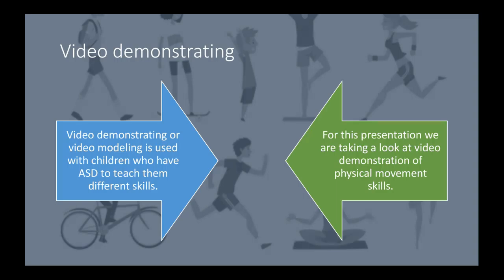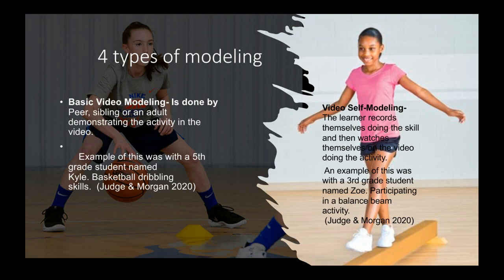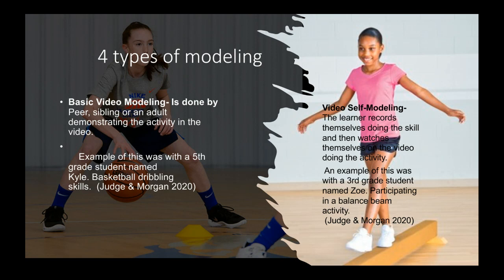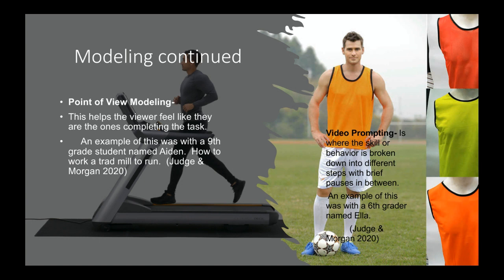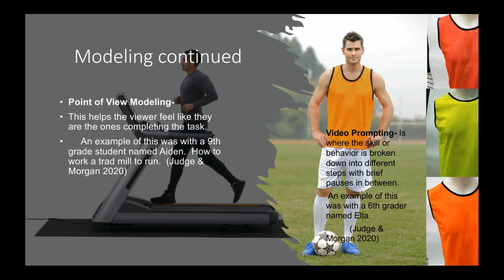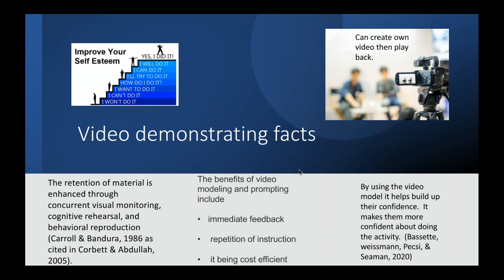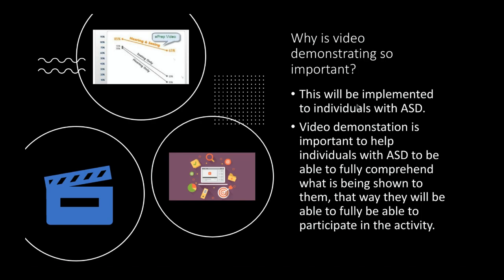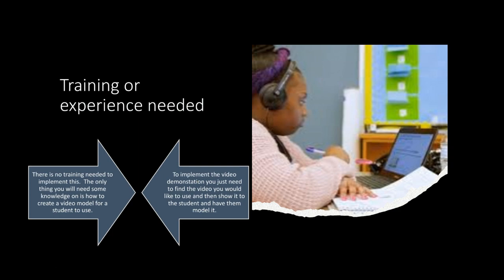Mon Jun 28 2021 9:43:43 PM